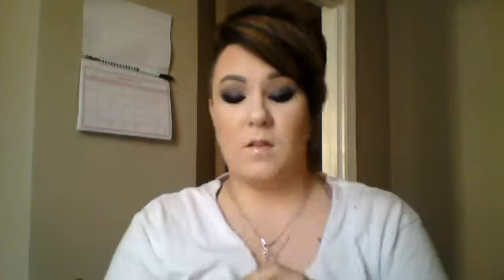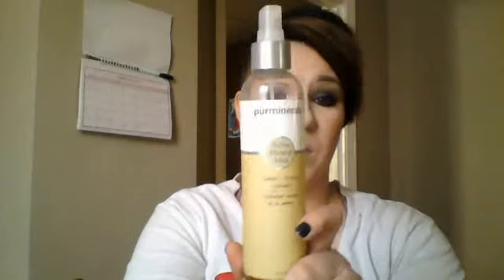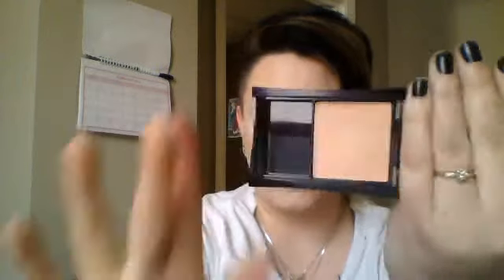MARCH/APRIL FAVORITES!!!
you guys know I don't do this every month with the favorites, but I am going to try to do monthly favorites from here on out. if it tends to get repetitive let me know. hope you enjoy, not that many this month, or for the past couple months.